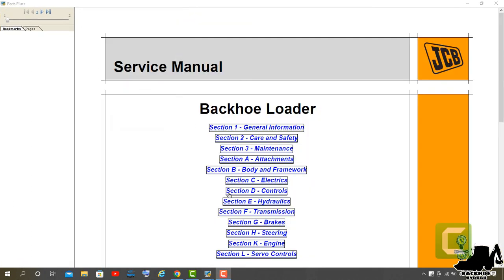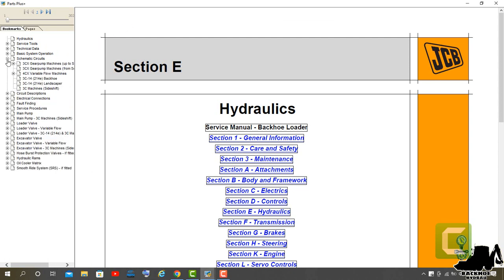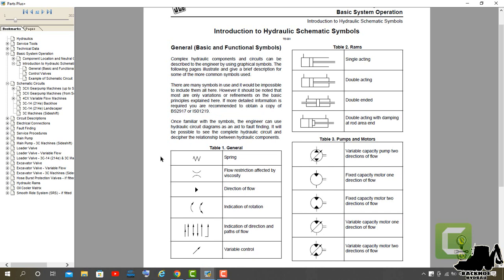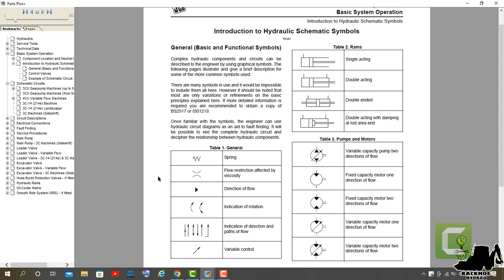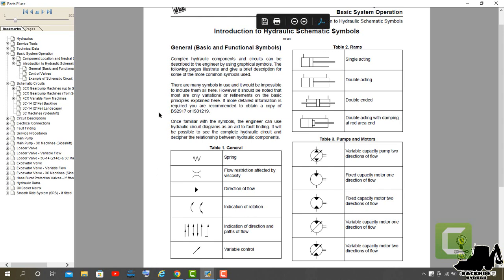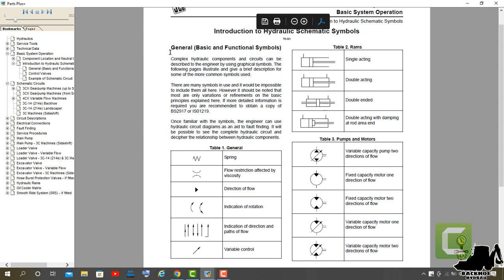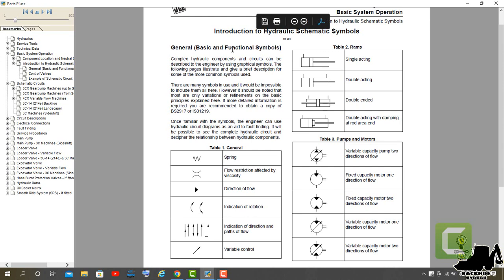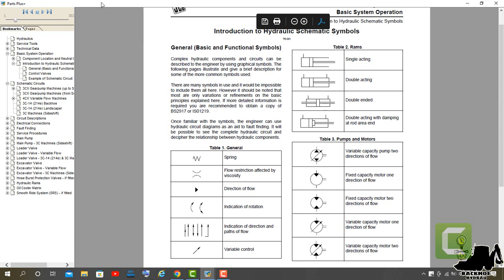How to read a simple hydraulic diagram JCB 3CX CATERPILLAR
This video explains how to make a hydraulic diagram with a simulation of this system quoted from a maintenance manual JCB  3CX With the help of the program parts plus and Automation Studio 7.0 Professional